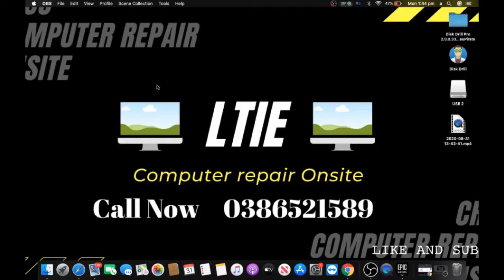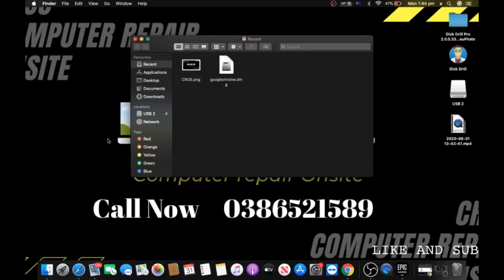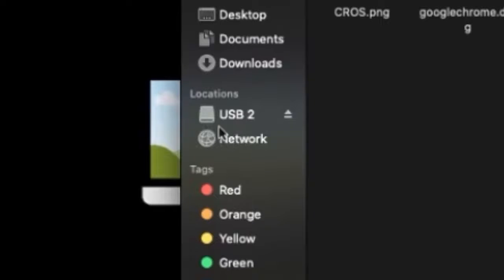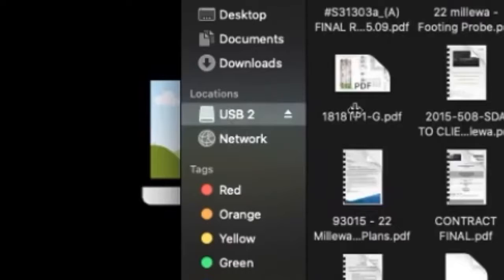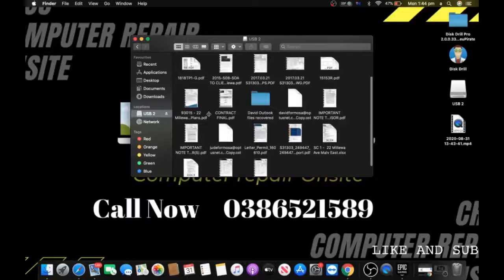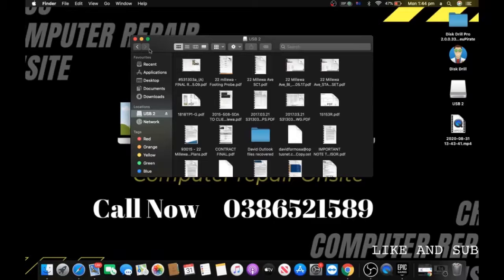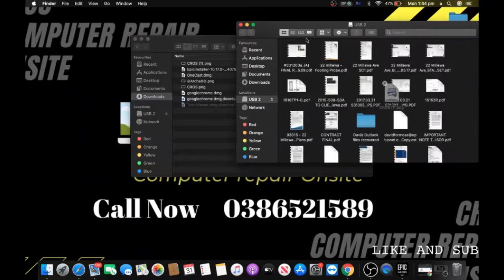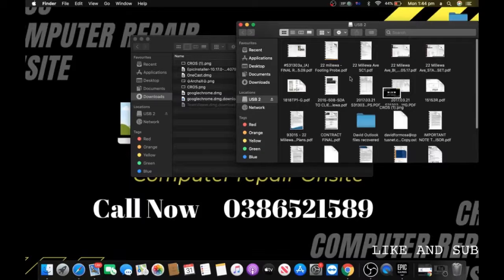How to Transfer Photos From MAC To USB | Step By Step Tutorial Easy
Hey everyone, for today’s tutorial I’m going to be teaching you how to transfer files such as photos to your USB or hard disk,